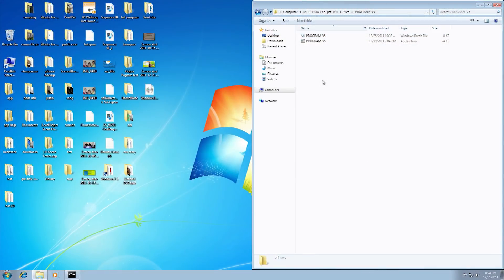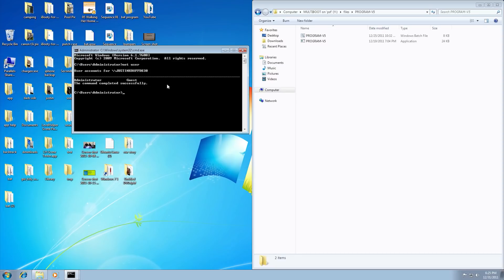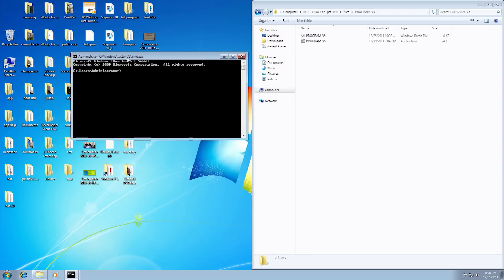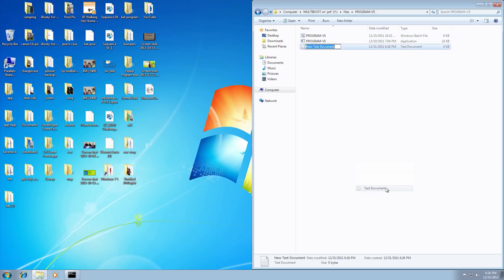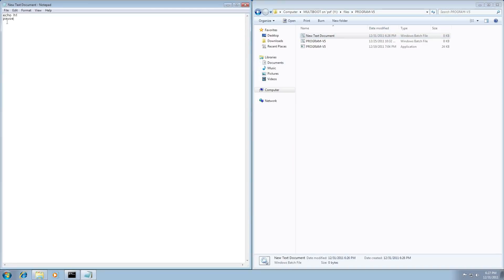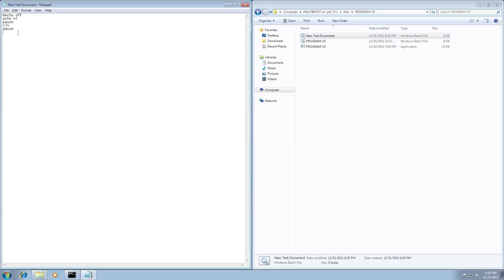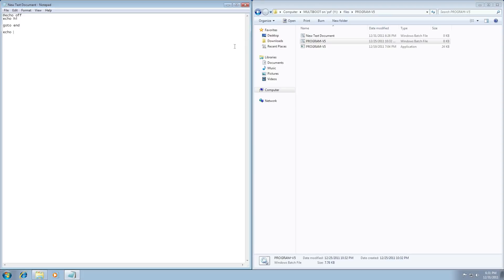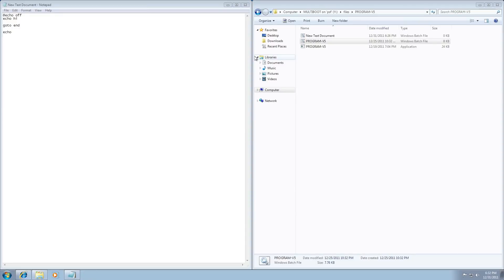Batch/Cmd Programming: Lesson 1 (Basics)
This is a tutorial on how to program with bat.  In the lession we learn the basics of a few commands.

COMMANDS WE USED
@echo off turns off code in cmd
echo hello will say hello
pause pause windows
cls clear screen
goto hello it will go :hello were ever you put it